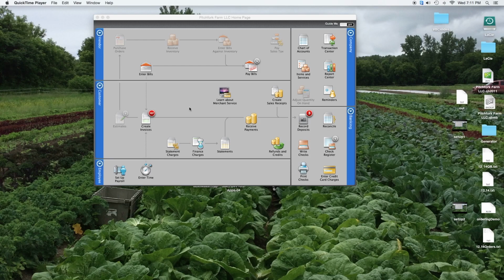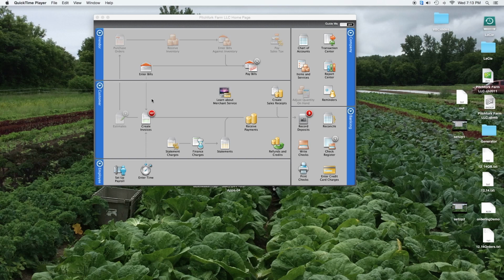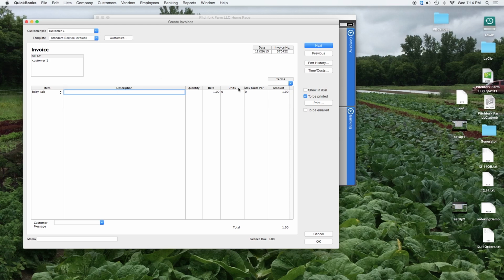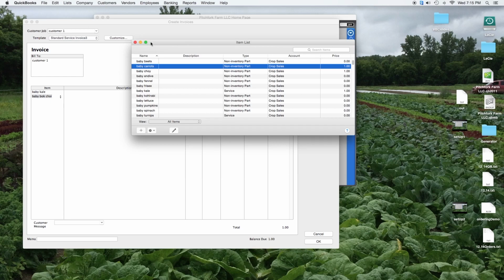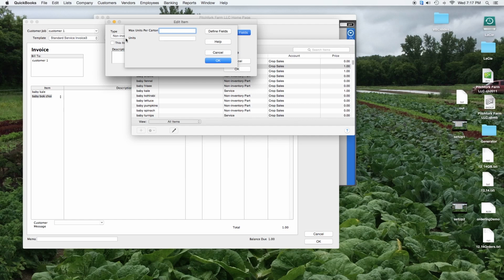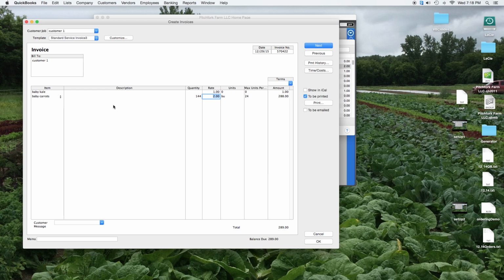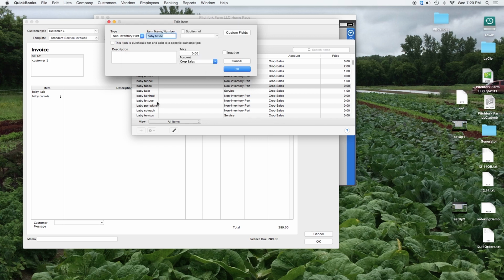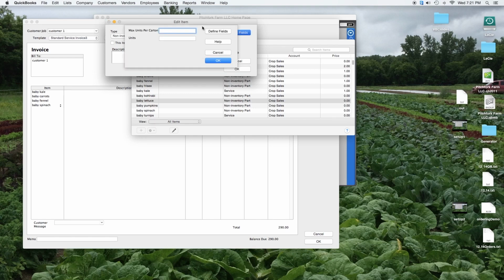LabelMaker Quickbooks Set Up Step 1